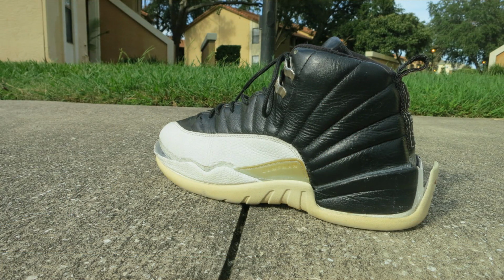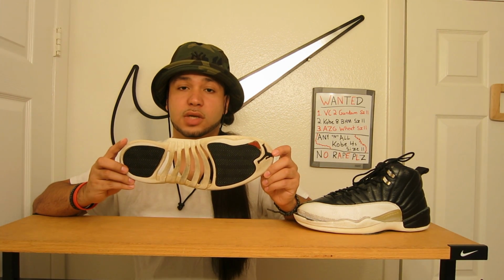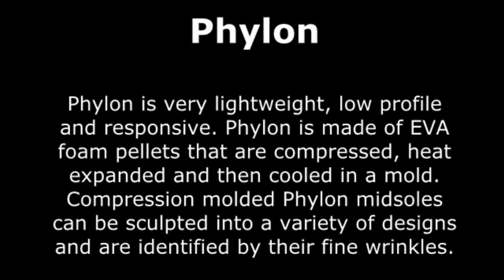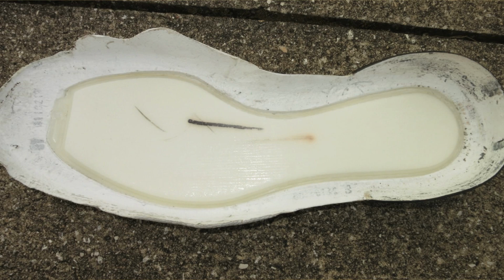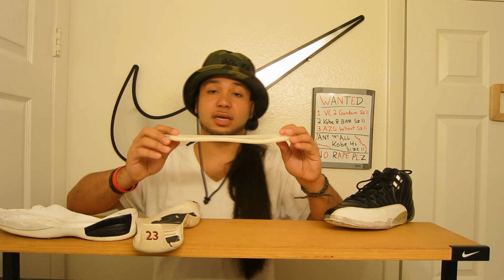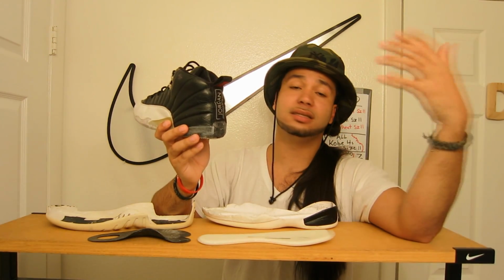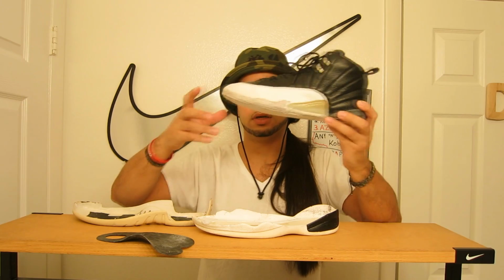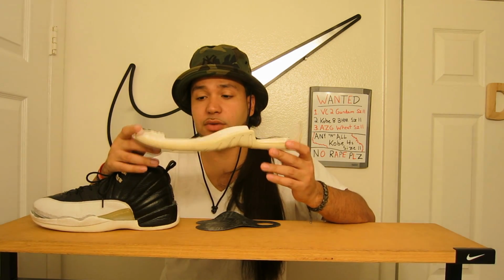Sneaker Tech Review #11- Air Jordan Retro 12 Playoffs (Reverse Engineered & Roy Hibbert Fines)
What's good ya... Back with another Sneaker Tech Review... In this vid I'm taking apart the Air Jordan Retro 12 2003... Also a little insight from me at the end... Hope ya enjoy...

Shout Out To The Homie @o__Chavez__o On Twitter For The Shoe...